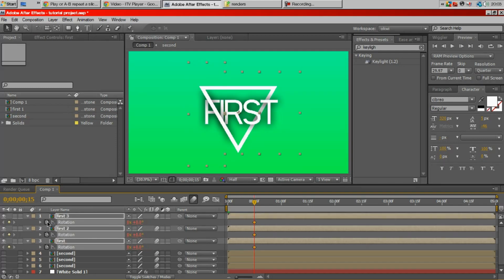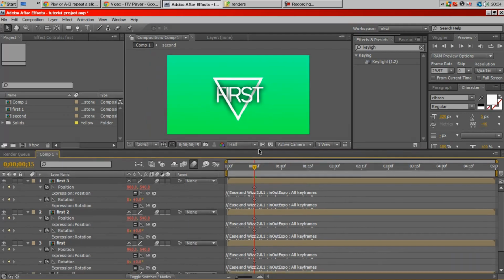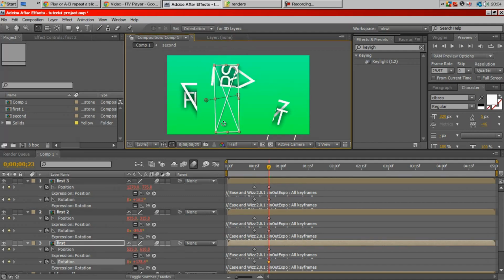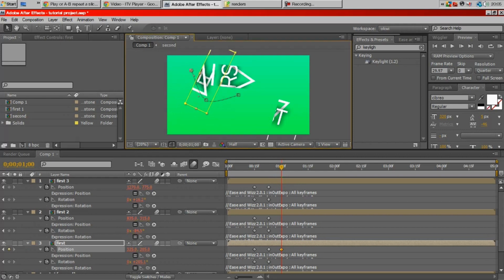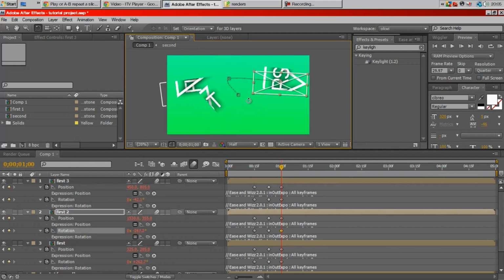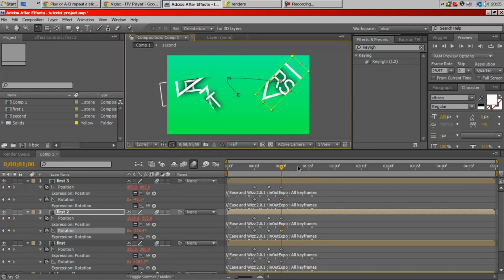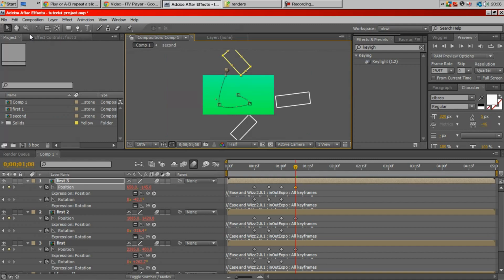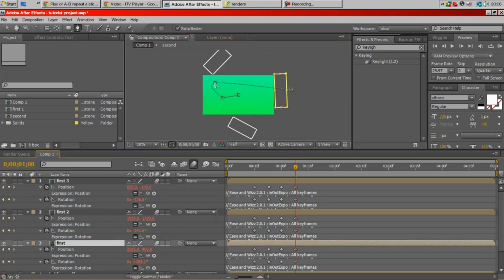After Effects - 2D Text Transition Animation / Motion Graphics by okwiBoy - Part 1